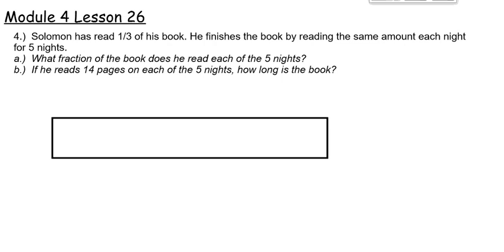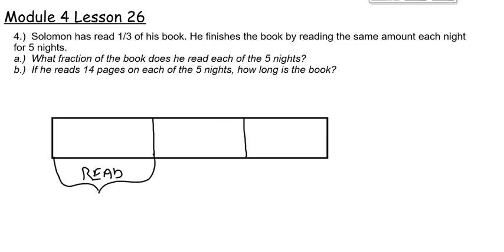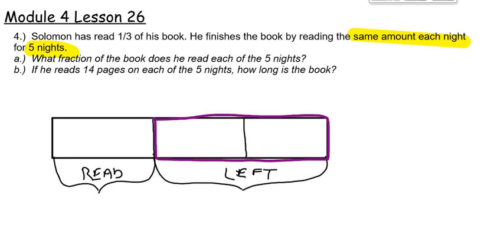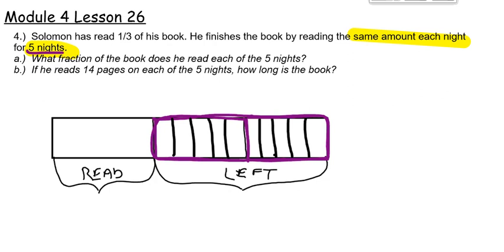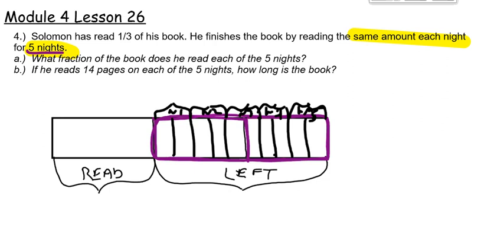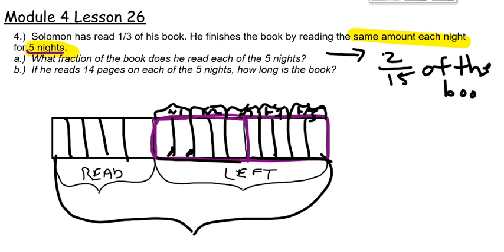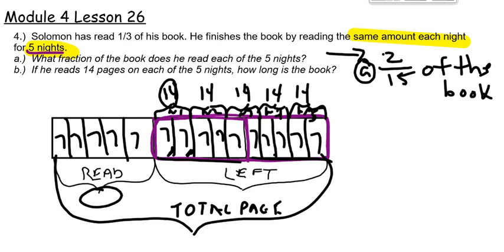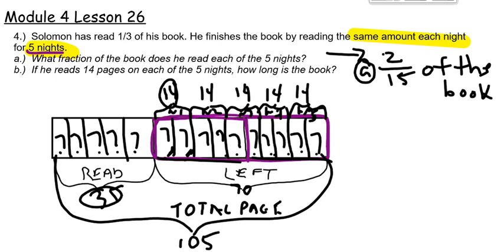Module 4 Lesson 26 Question 6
Are words easier for you than numbers??
Play our Number Battle with words that make sense to you.  The numbers become easier when you associate the number with something that’s meaningful!  Give it a try!  Compete with yourself to beat your previous time
Do you like science? Try this BATTLE.
Do Spanish words come easy?
Try the Bill of Rights!
Love Baseball?  How much do you know the numbers?